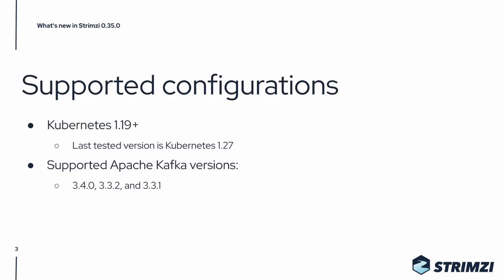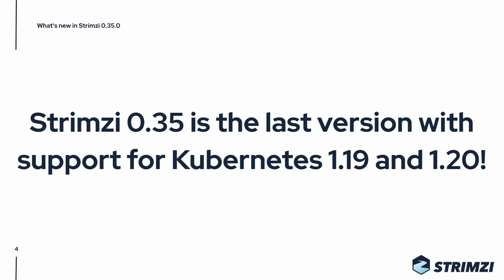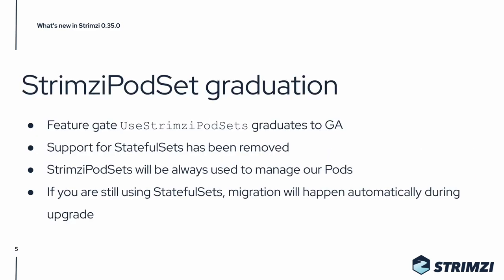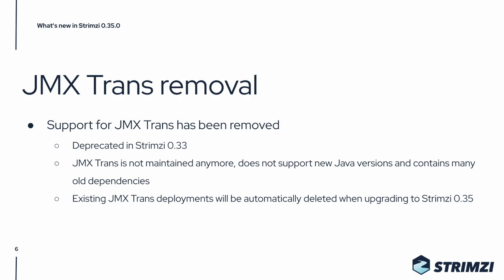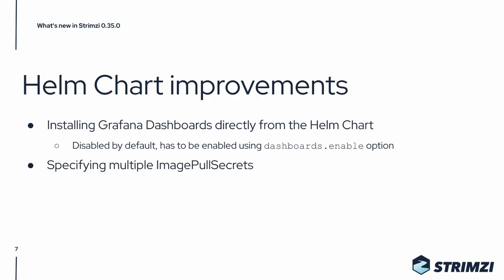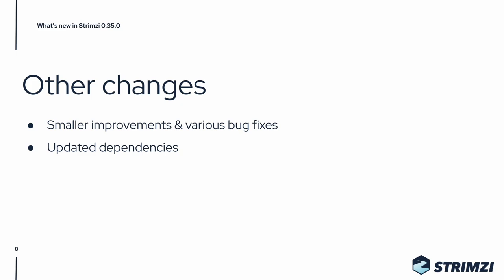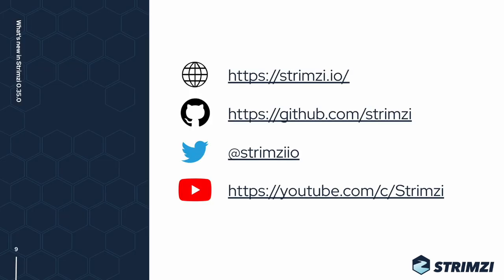What’s new in Strimzi 0.35.0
Contents of this video:

00:00 - Introduction
00:22 - Supported configurations
01:00 - StrimziPodSet graduation
01:20 - JMX Trans removal
01:45 - Helm Chart improvements
02:01 - Other changes
02:14 - Conclusion